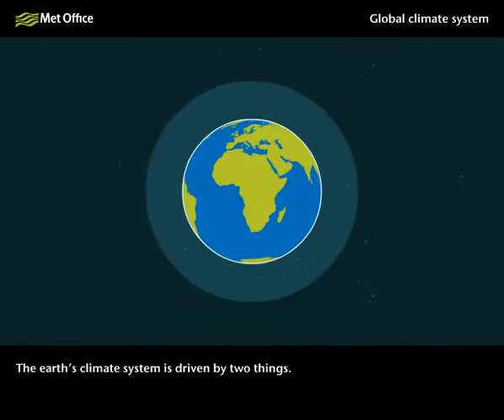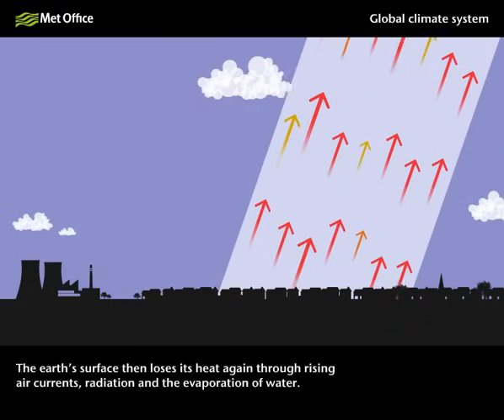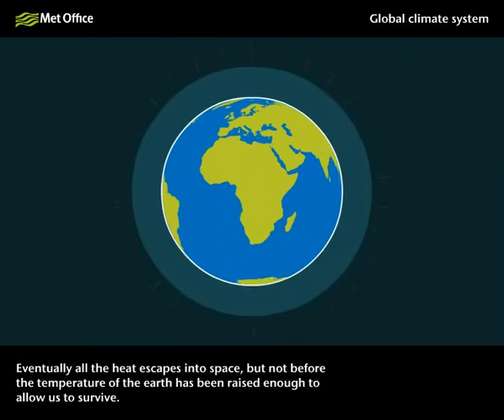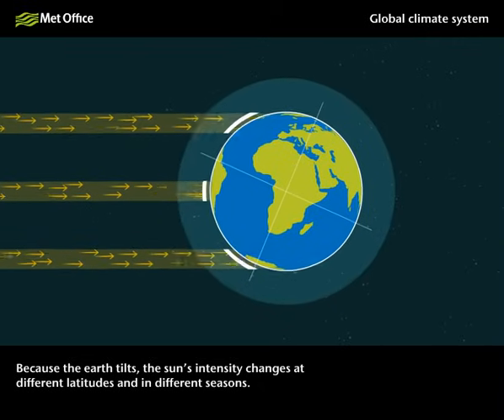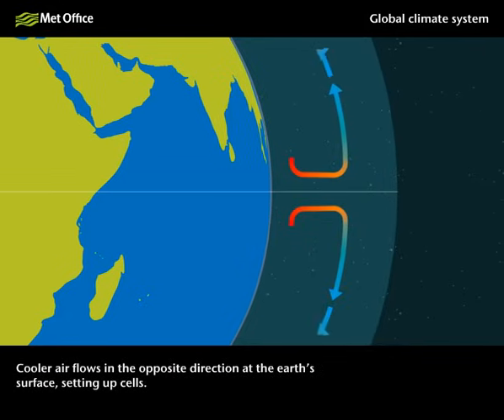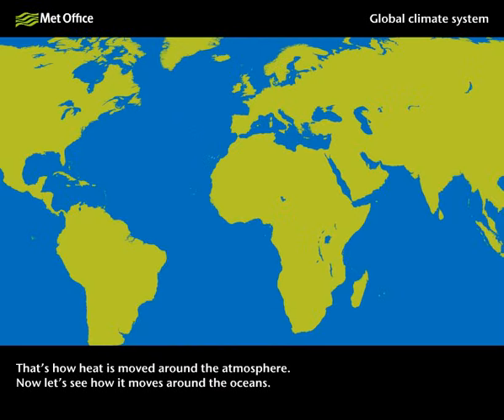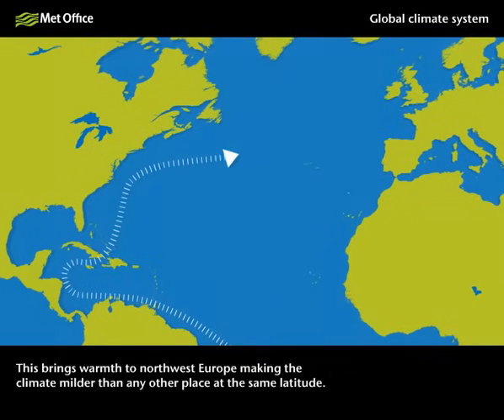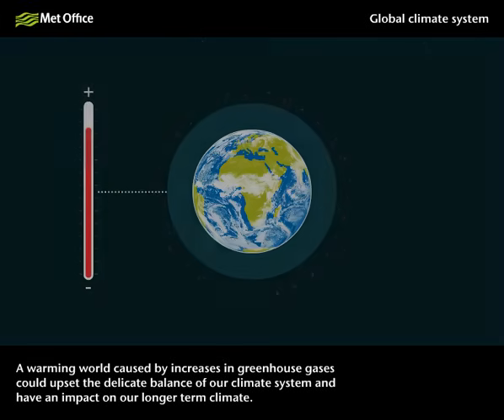How does the climate system work?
An animation to explain how the climate system works.